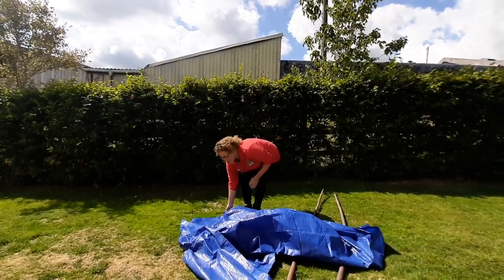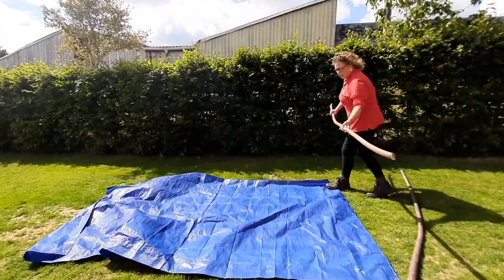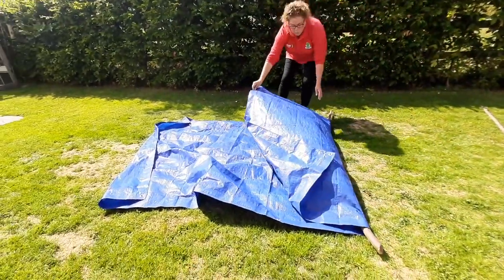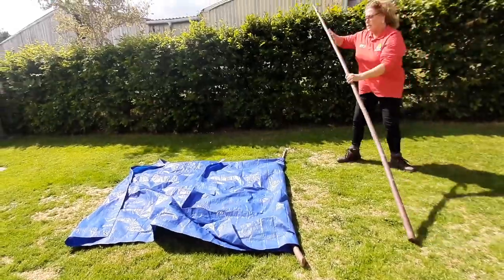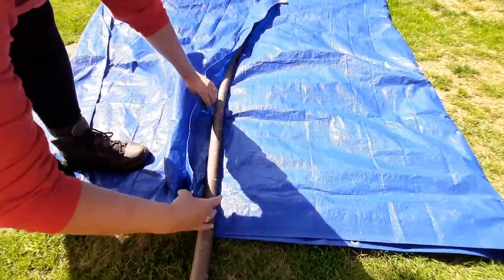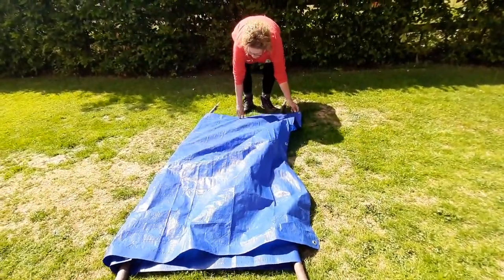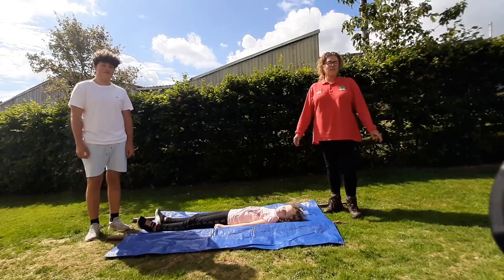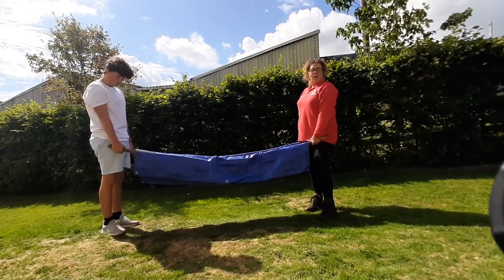Wild Tribe Survival KS2 First Aid Stretcher